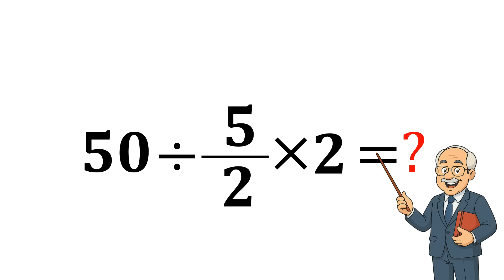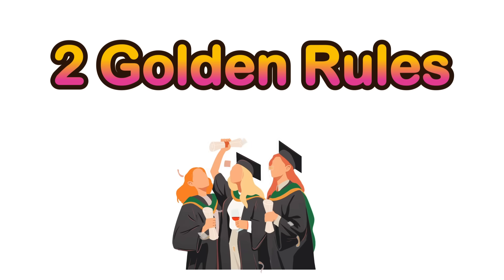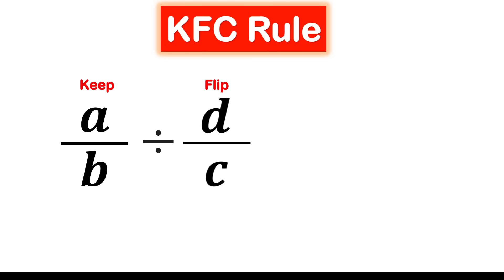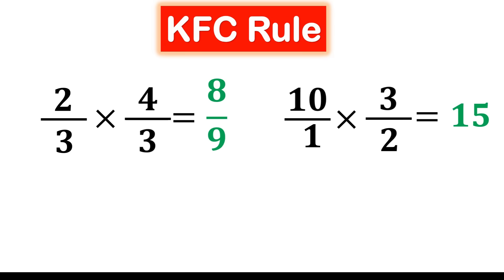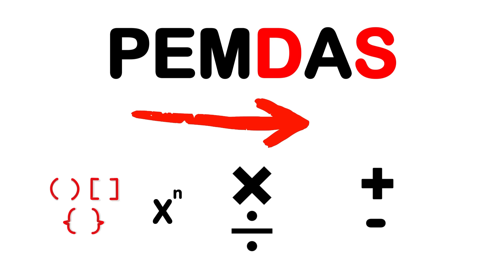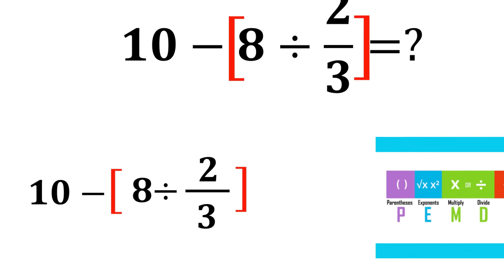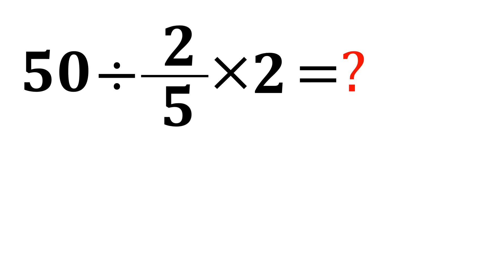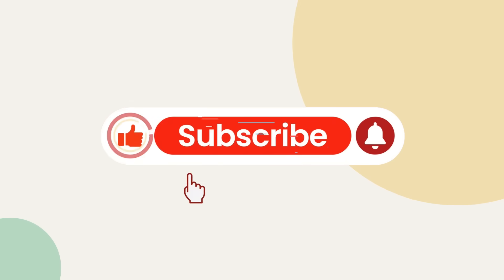Most People Get This Math Problem Wrong | KFC & PEMDAS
Did you get 10 in just a few seconds? 😅
That’s the trap almost everyone falls into!

This video features a classic math puzzle that looks simple at first glance, yet most people solve it incorrectly. We’ll examine the common mistake, reveal the correct problem solving approach, and show why this expression tricks so many minds.

Understanding the order of operations is the key to cracking it. Once you learn the method, your math skills will level up instantly.

In this video, we break down the viral expression:

50 ÷ 5/2 × 2 = ?

and teach you two powerful rules that make the solution crystal clear:

KFC Rule (Keep, Flip, Change): the easiest method to divide fractions.
PEMDAS / BODMAS: the correct order of operations and why multiplication and division must be solved left to right.

Once you understand these rules, math problems like this will never fool you again. Perfect for students, teachers, math lovers, and anyone who wants to strengthen their problem solving abilities.

Final Challenge:
Solve this: 2 + 10 ÷ 2/5 = ?

00:00 – The Trap: Why most people think the answer is 10
01:10 – Rule1: The KFC Rule : How to divide fractions using Keep, Flip, Change
03:13 – Rule 2: PEMDAS / BODMAS: The real order of operations and the left-to-right rule
05:40 – Solving the Expression: Why the correct answer is 40, not 10
06:40 – Final Challenge: Your turn to solve: 2 + 10 ÷ 2/5